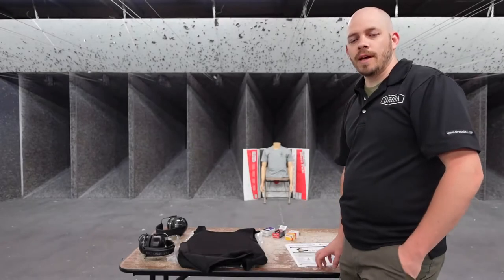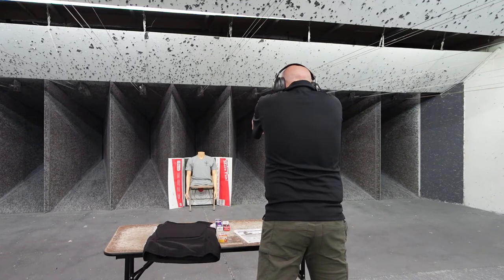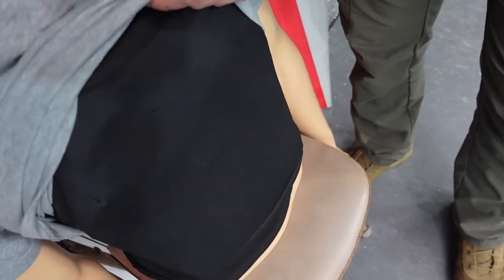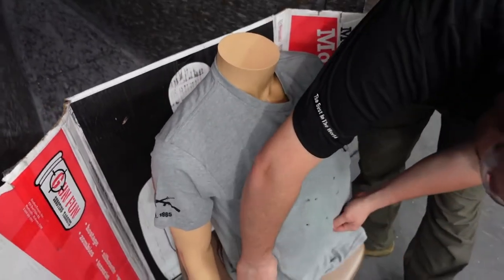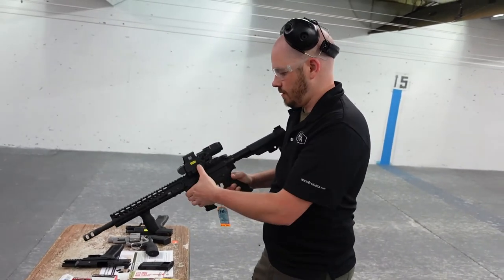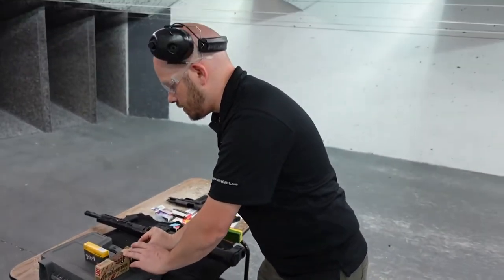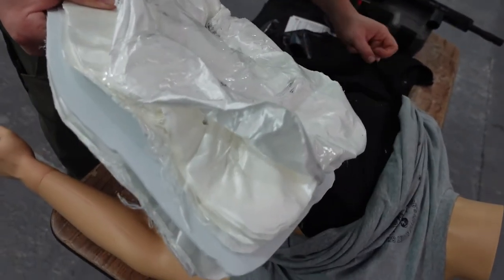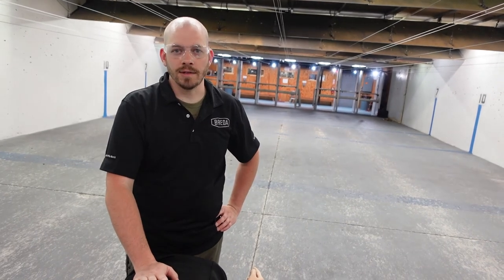How Effective is Guard Dog Body Armor?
In this video, our lovely friend Ethan will be testing several firearms on soft concealable body armor from GUARD DOG. Let's see how effectiveness this armor truly is and push its limits!